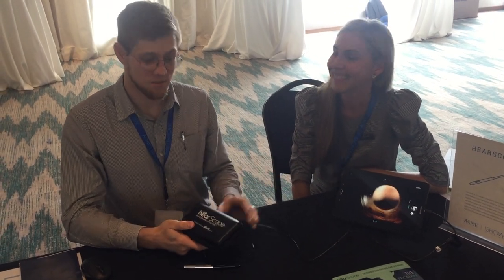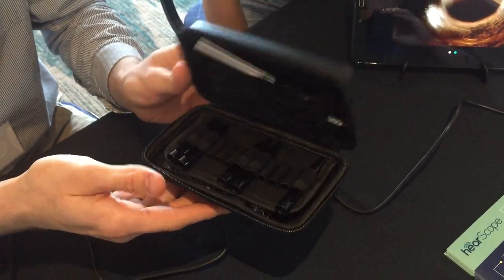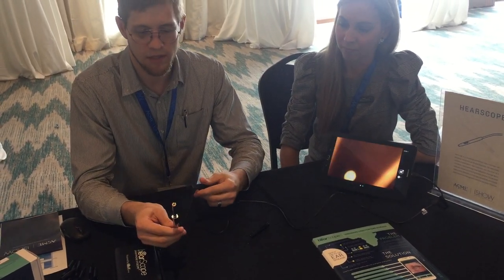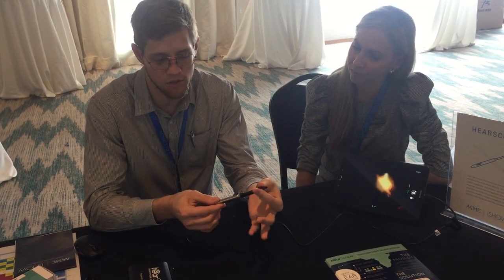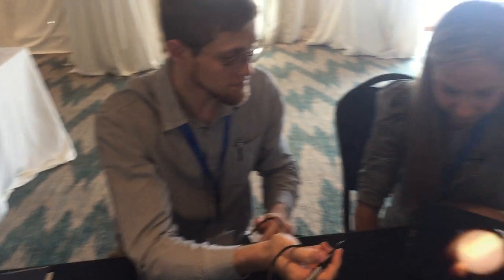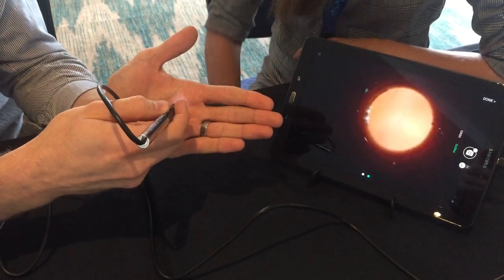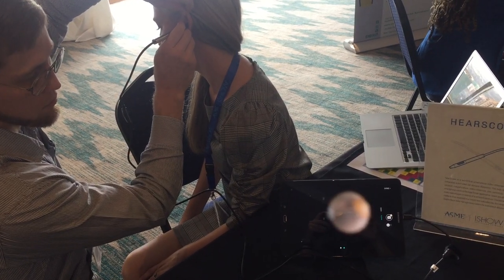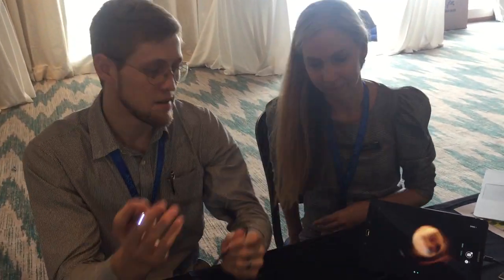HearScope by Hear X Group | ASME iShow Kenya 2019 Demos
HearScope is a world-first smartphone video-otoscope with integrated automated ear disease diagnosis. The high quality variable magnification video-otoscope pen connects to a smartphone running the hearScope application. Users are able to easily take images or videos of a person’s eardrum. The recorded media is then attached to a record and uploaded into the mHealth Studio Cloud data management system for automated diagnosis.